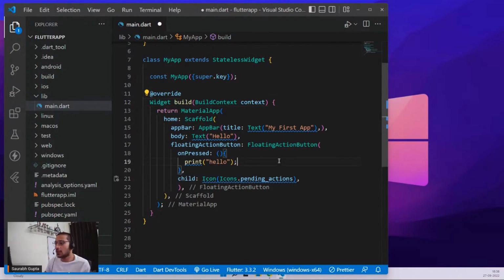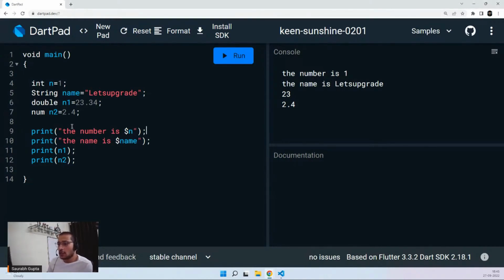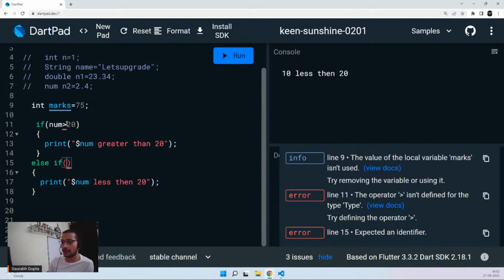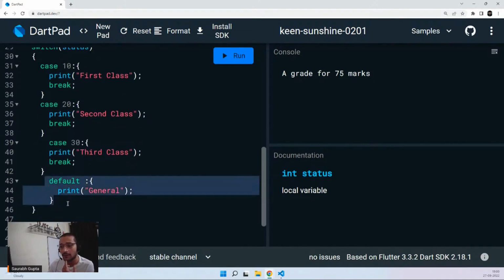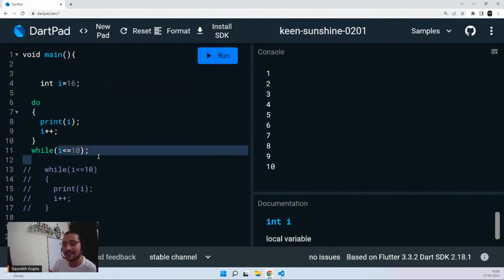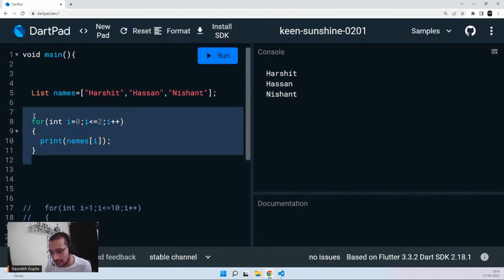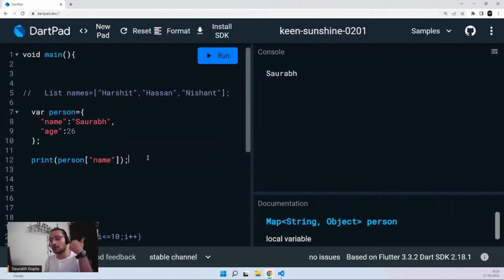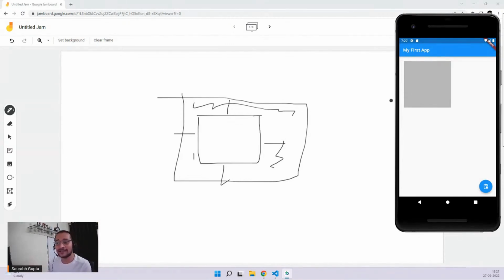Day 2 | Dart Language Basics & Widgets | Free Flutter Programming Bootcamp | 5 Days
Flutter  5 Days Bootcamp in collaboration with the Google Developer Group MAD Mumbai, National Skill Development Corporation, ITM Group of Institutions, and LetsUpgrade🤩